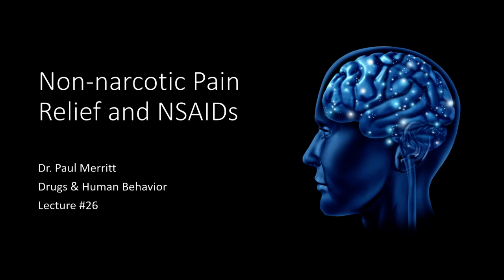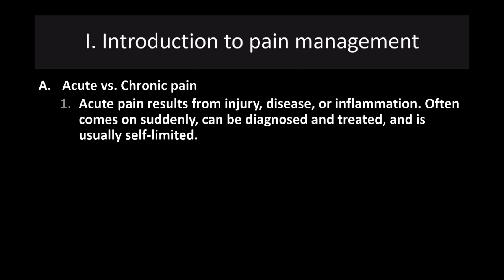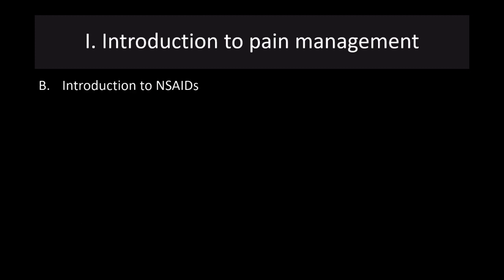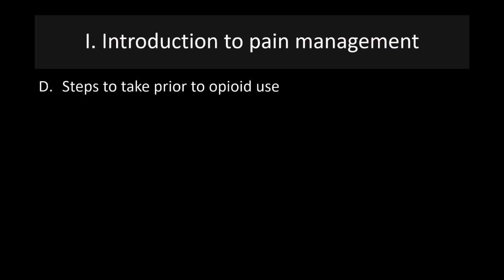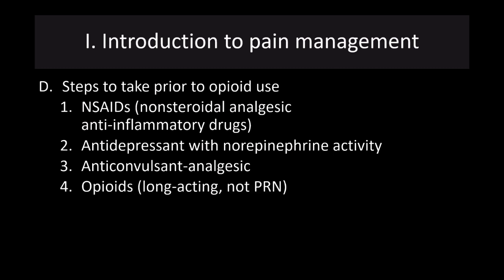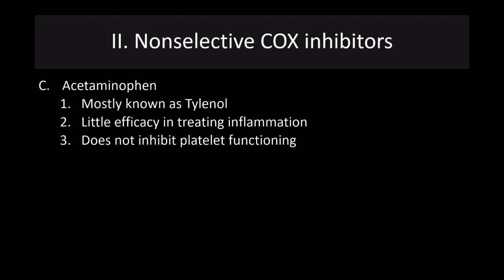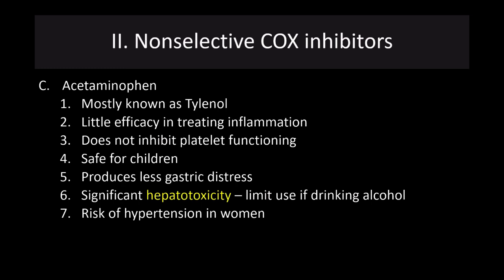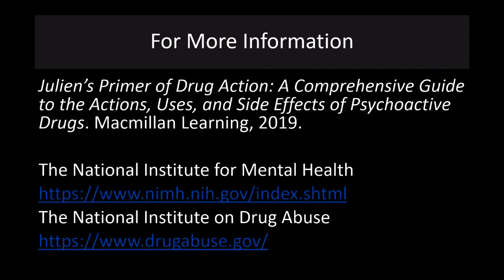Lecture 26 Non narcotic Pain Relief and NSAIDs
In this fairly brief lecture I discuss alternatives to opioid painkillers, primarily focusing on non-steroidal anti-inflammatory drugs (NSADs), I also discuss how ginger is a natural COX-2 inhibitor and can be used to reduce inflammation, along with use of cannabis and CBD in treating pain and inflammation.